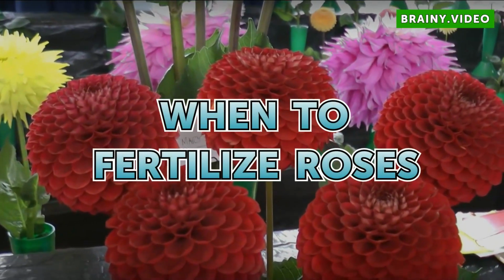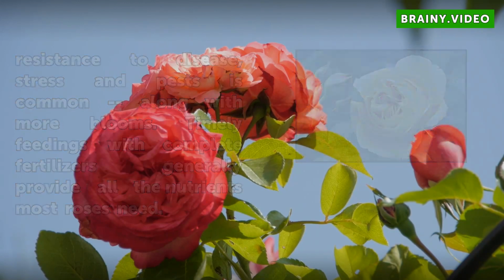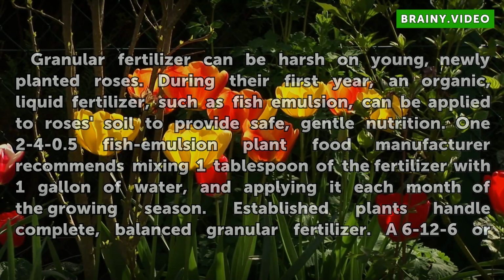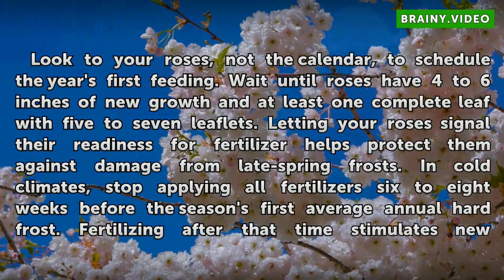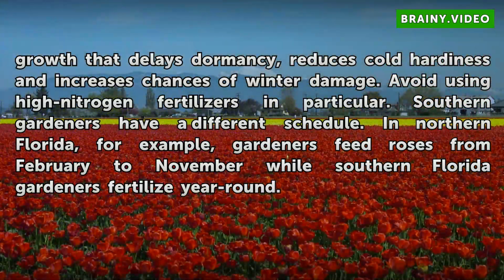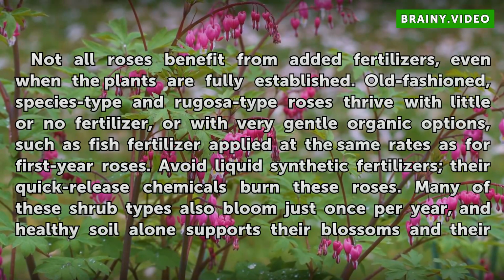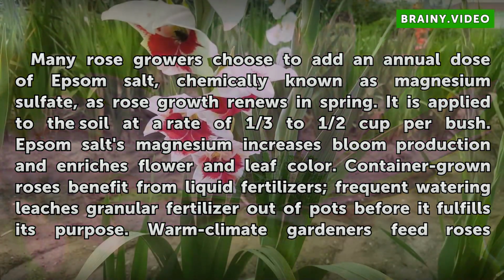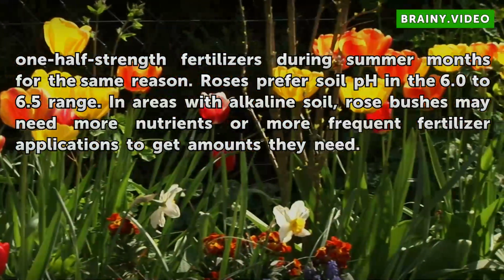When to Fertilize Roses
When to Fertilize Roses. Rose (Rosa spp.) enthusiasts vary widely on rose fertilizing regimens, but most agree that roses benefit from regular feeding. When to fertilize and forms to use depend on your garden's location, the time of year, types and ages of roses and your rose-growing goals. With rose varieties hardy from U.S. Department of...

Table of contents When to Fertilize Roses
Growing Stage 00:56
Time of Year 02:02
Types of Roses 02:56
Special Considerations 03:53